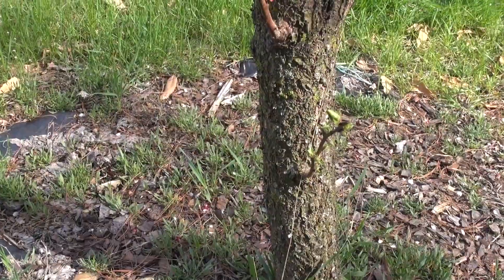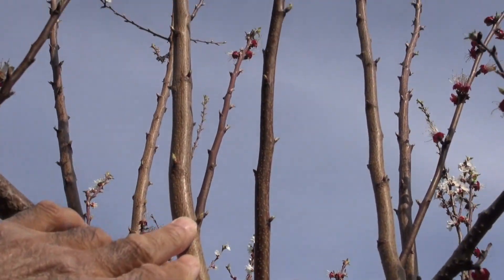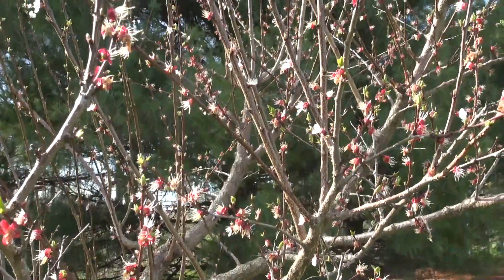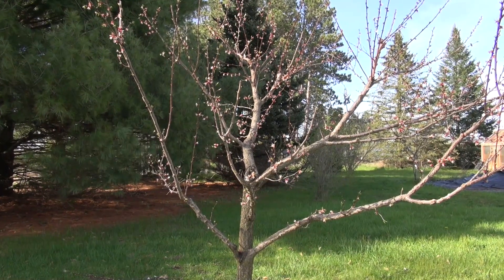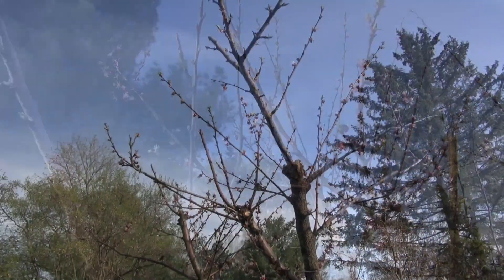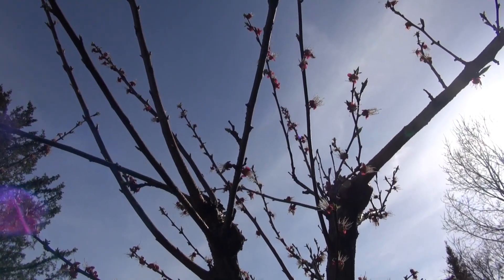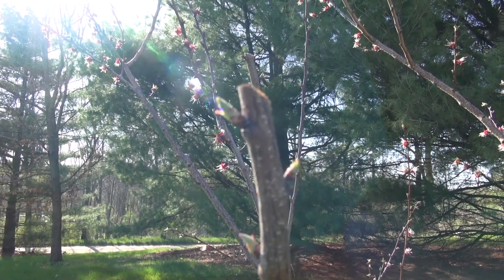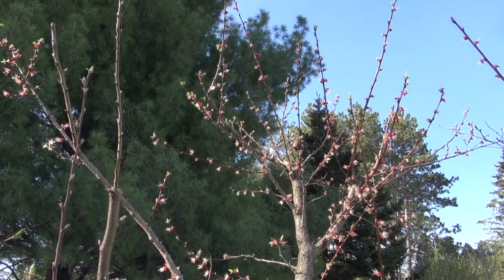Corrective Pruning On A Damaged Apricot Tree 2022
Year 2 of training and corrective pruning on an apricot damaged by too much ice.
Your host Gary L. Heilig,  Michigan State University Extension (retired)
Klezhi Battery Powered Pruner